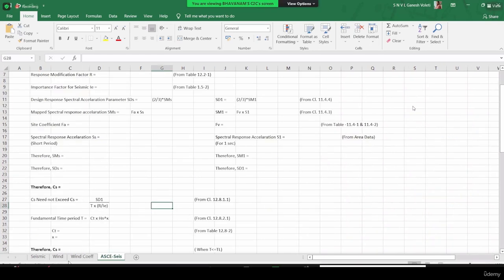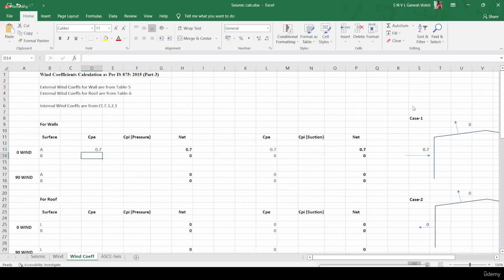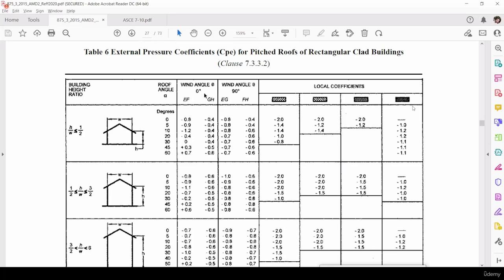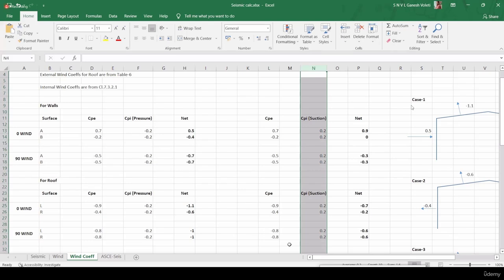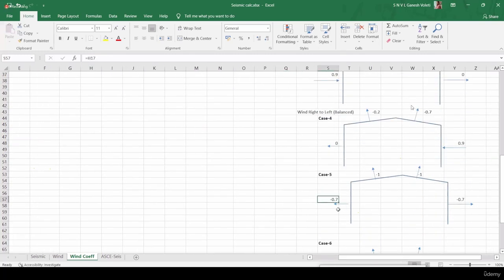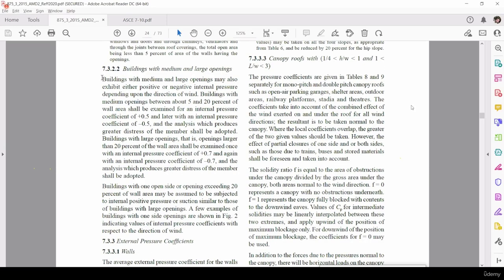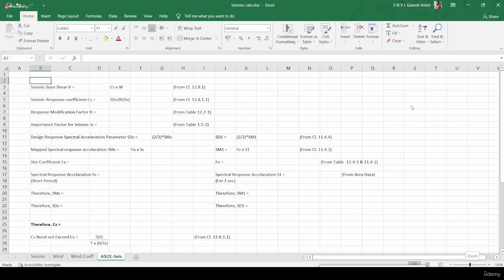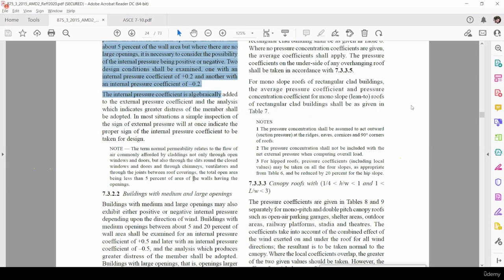PEB Design ( Part -4)